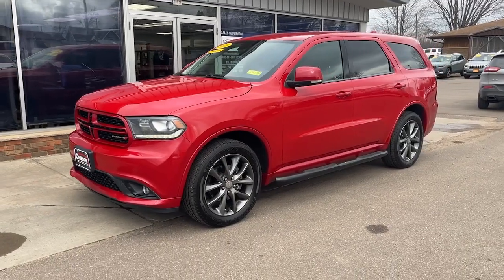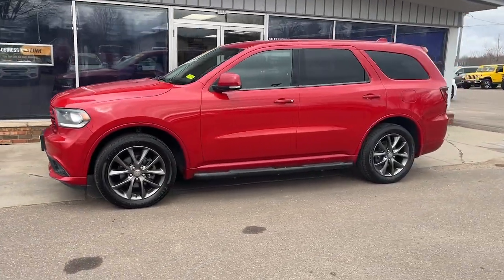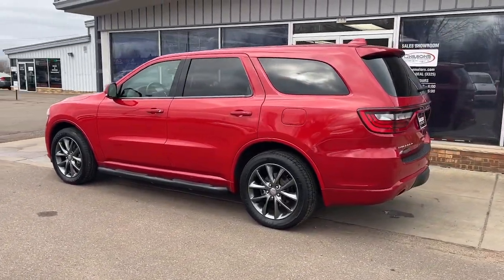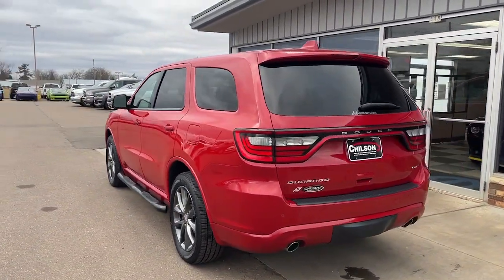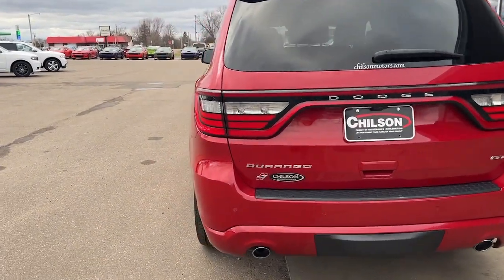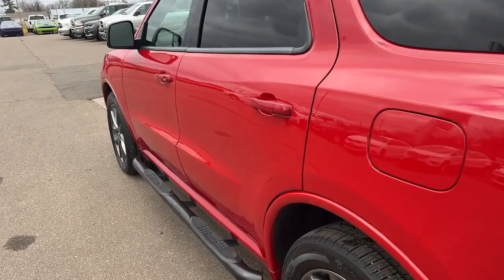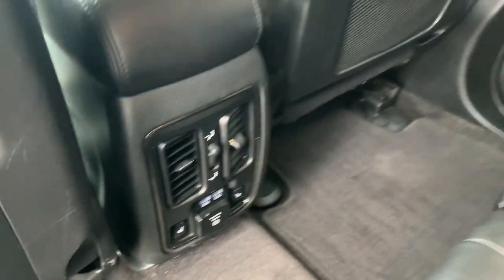2018 Dodge Durango Eau Claire, Chippewa Falls, Cadott, Thorp, Ladysmith, WI 8434A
Redline 2 Coat Pearl Used 2018 Dodge Durango GT available in Cadott, Wisconsin. Servicing the Chippewa Falls, Cadott, Thorp, Ladysmith, WI area.

Clean Autocheck Vehicle History All Wheel Drive Bluetooth Heat Package Heated Seats/Steering Wheel Remote Start 3rd Row Seats USB Port BackUp Camera iPod Jack Tow Package Apple Car Play/ Google Car Play 7 & 4 Pin Wiring Harness Class IV Receiver Hitch Heavy-Duty Engine Cooling Quick Order Package 2BE Rear Load Leveling Suspension Trailer Tow Group IV. 2018 Dodge Durango GT Redline 2 Coat PearlbrbrbrAll of our Chilson preowned inventory has been fully inspected and goes through a rigorous reconditioning and detail process. The Chilson family has been doing business in the Chippewa Valley since 1959. Because we put our name on the back of every vehicle we sell we take great pride striving to make sure that the vehicles you purchase from our stores come with no surprises. We feel the best surprise in buying a car is no surprise. We stand behind all of our vehicles with an extensive warranty and include a coupon book packed with discounts and no charge offers valued at $500 with every vehicle purchase. Stop in soon and check out our way of doing business and buy with confidence because with us you know what you are buying. We look forward to meeting you The Chilson Family.